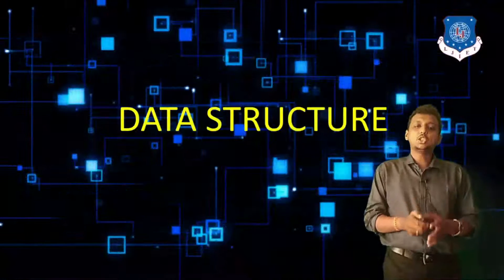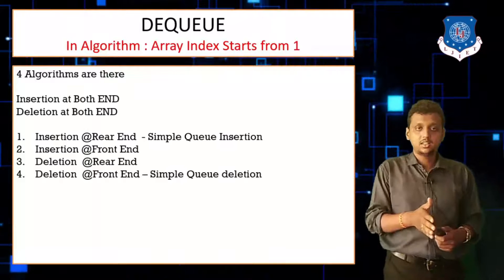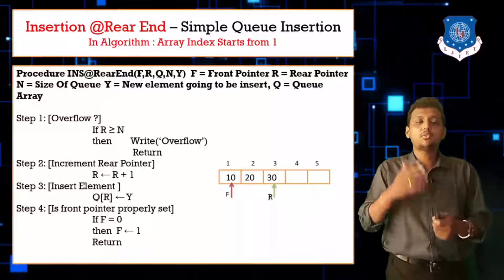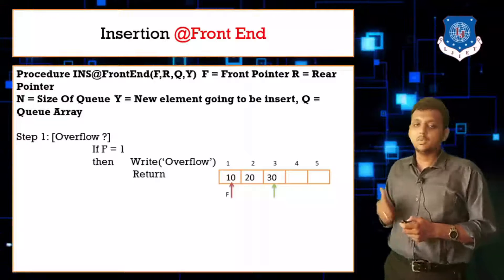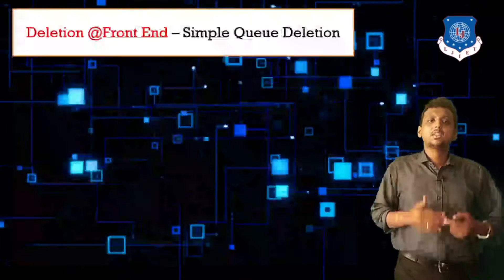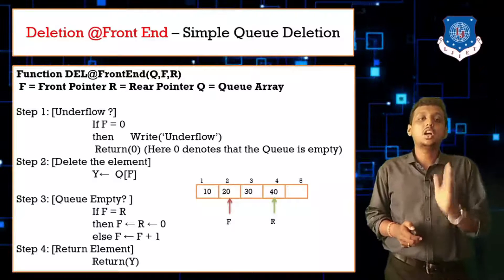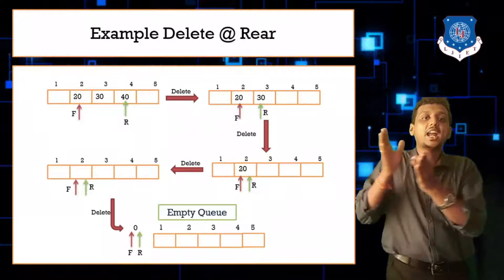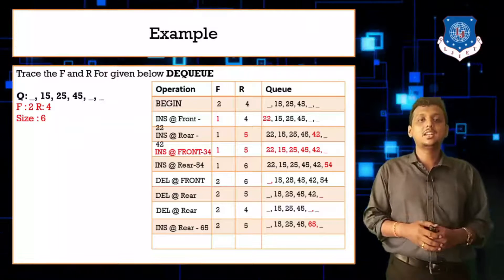Lec-22_Double Ended Queue-DeQueue Insertion Deletion & Example-Data Structures |Computer Engineering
- What is DeQueue ( Double Ended Queue )
- Disadvantages/Limitations of Simple Queue over Dequeue
- Dequeue Introduction
- Algorithm for Insertion in DeQueue Queue - Front End
- Algorithm for Insertion in DeQueue Queue - Rear End
- Algorithm for Deletion in DeQueue Queue - Front End
- Algorithm for Deletion in DeQueue Queue - Rear End
- Example of DeQueue  Insertion Deletion at Both End